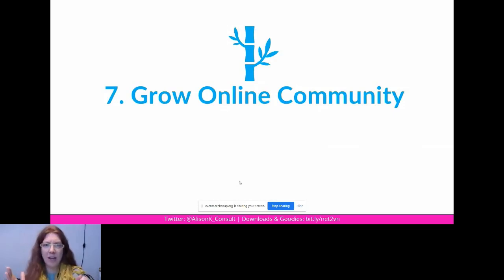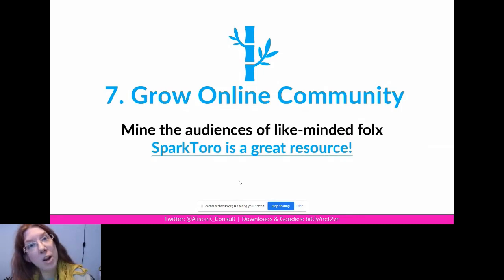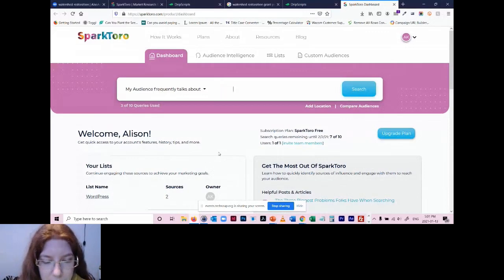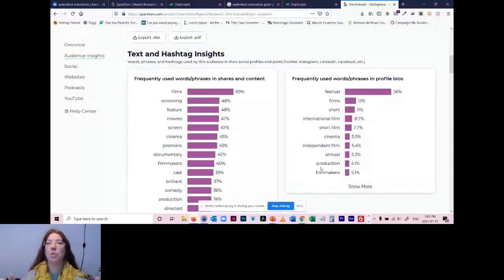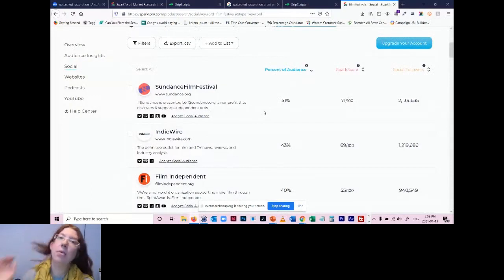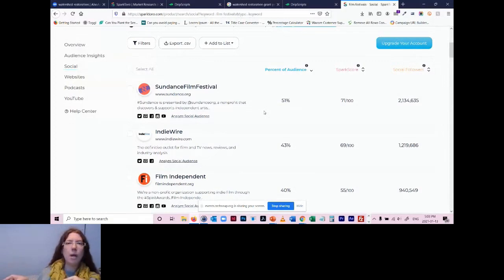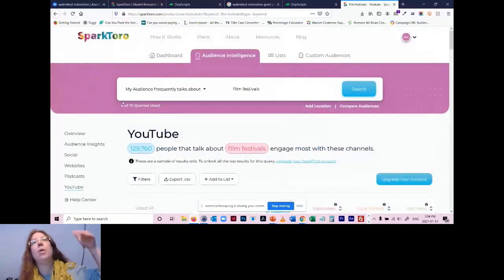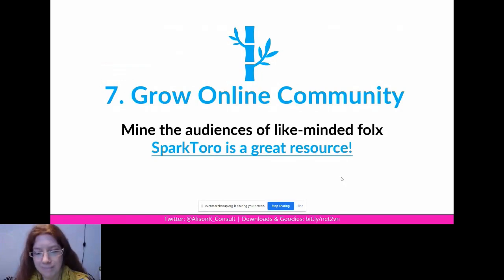Web Traffic Growth for Nonprofits: Grow Online Community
Recorded by NetSquared Vancouver on January 13, 2021.

An online workshop for nonprofits who want to attract prospects who are already thinking about their services. P

articipants will leave with:

Complete workflow: from content to setup to promotion. No need to start from scratch.
Tips, tricks, and treats to help generate new content ideas

PRESENTER
Alison K (Alison Knott) is an international tech speaker who's passionate about the intersection of web, creativity and nonprofits.